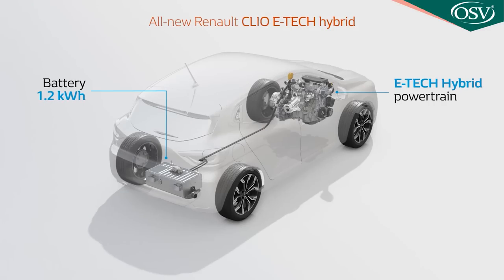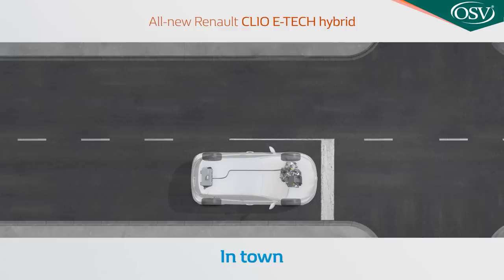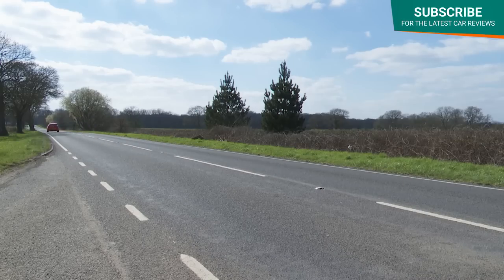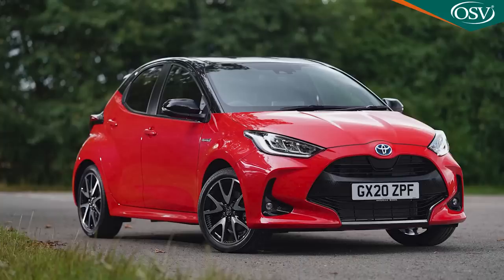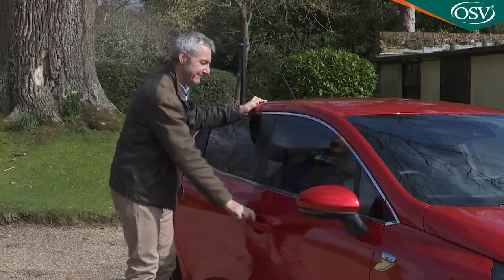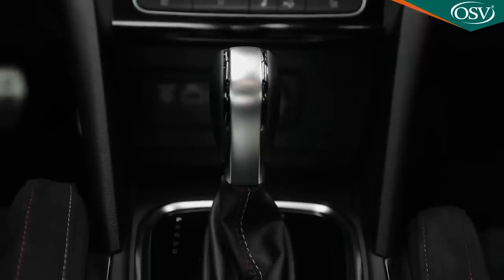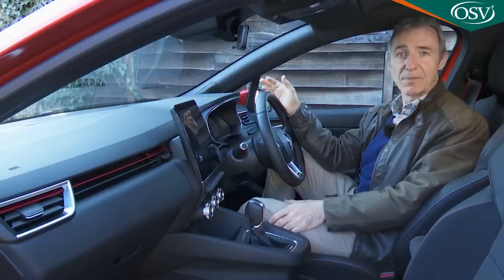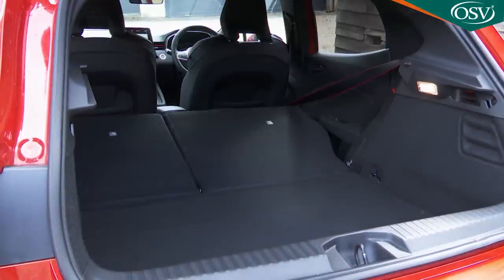Renault Clio E-TECH Hybrid 2021 In-Depth Review - Best Hybrid Supermini?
BUY, LEASE OR FINANCE A RENAULT CLIO E-TECH HYBRID FROM OSV

Until now, hybrid technology has usually been decreed too pricey for the supermini segment but Renault has attempted to democratise it with this car, the Clio Hybrid. It's a little pricier than an ordinary Clio but the French brand hopes you'll be impressed by the key WLTP figures here - 64.2mpg on the combined cycle and 98g/km of CO2, plus there's an 'EV' option that gives limited all-electric driving range.

TIMESTAMPS
00:00​​​​ Introduction
00:44​​​​ Background
02:52 Driving Experience
10:06 Design & Build
21:13 Market & Model Range
32:00​​ Cost of Ownership
37:18​​​ Summary

Background

This is where it starts getting interesting. Europe now has the world's strictest emission regulations, requiring a 95g/km across-the-board range average for small cars which it simply isn't possible for a manufacturer to meet without electrifying a large number of its engines. Prior to 2020, all that was available in that regard in the small car market was the Toyota Yaris self-charging Hybrid and a handful of EV models that hardly anyone bought. That's got to change - and it's going to.

An obvious route to driving down your brand's supermini emissions average is to churn out full battery versions - which is why Peugeot has launched its e-208, Vauxhall has the Corsa-e and Renault sells its ZOE. But these cars are getting on for £30,000 in a market that expects to buy a small car for way less than that. So other solutions must be found, like this, the Clio Hybrid.

Driving Experience

Unlike the plug-in E-TECH engine that Renault uses in the Captur and the Megane, this isn't a plug-in powerplant: Renault reckons that would make this particular Clio too pricey. Instead, it's a 'self-charging' full-Hybrid unit like that in, say, a Toyota Yaris (so it can, for very short periods, run independently on full-electric power, unlike the mild hybrid engines you'll find in segment rivals like the Ford Fiesta and the Kia Rio). Renault makes much of the way the design of this car's engine borrows from its F1 racing technology. Like the racing powerplant, this one is extremely compact and features two electric motors, one with 36kW on the rear of the gearbox and one with 15kW on top of the transmission, along with a four-cylinder 1.6-litre 140hp normally aspirated petrol engine. The gearbox is an auto of course and the motor is powered by 1.2 kWh lithium-ion battery pack located beneath the boot floor. The rest of the drivetrain has somehow been shoehorned beneath the bonnet.

There's plenty of mid-range pulling power - the petrol engine musters 144Nm of it, whilst the electric motor generates 205Nm and the HSG (High-Voltage Starter Generator) delivers an addition 50Nm. The result is excellent acceleration - especially at speeds of between 50mph to 75mph where the battery assists with sharper responses than a conventional petrol or diesel engine, enabling a 50mph to 75mph time of just 6.9 seconds. But efficiency is this car's primary purpose and Renault claims that a Clio Hybrid will be able to travel for 80 per cent of urban journeys on battery power alone. Plus the car is able to travel up to 38mph in all-electric mode.

Apart from the badge work, there are no visual differences to mark the Clio Hybrid out from standard variants in the range. Stylist Laurens van den Acker wanted this MK5 model Clio to be more expressive, while keeping the previous version's sleek profile. The body has been lowered by up to 30mm and big 17-inch wheels give top versions a more dynamic look. At the front, the bonnet incorporates ribs for a sculpted effect. The grille is bigger and the front bumper is more pronounced with a very expressive central air scoop. Full-LED headlights are now standard and the rear lights can feature a more distinctive C-Shape signature.